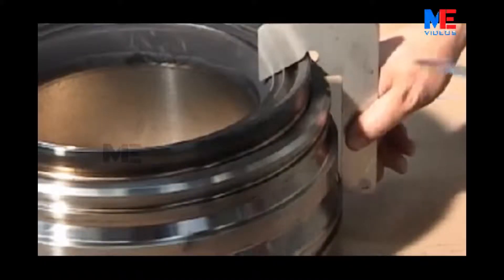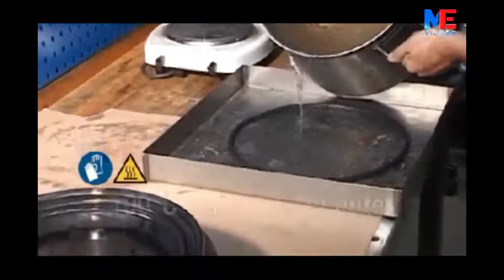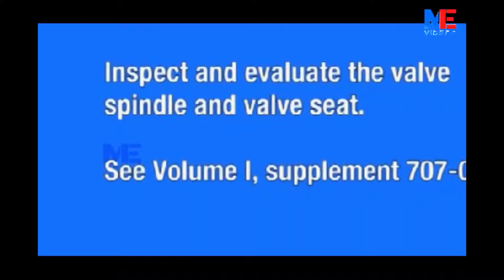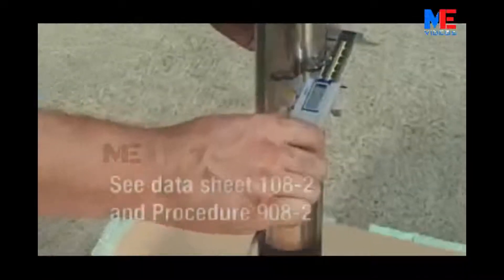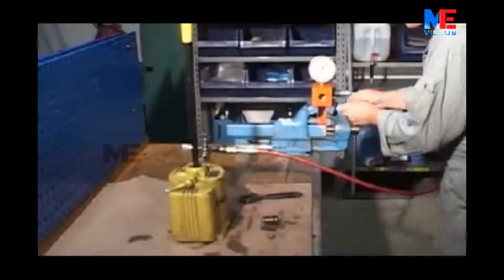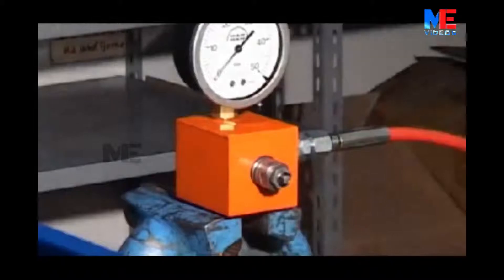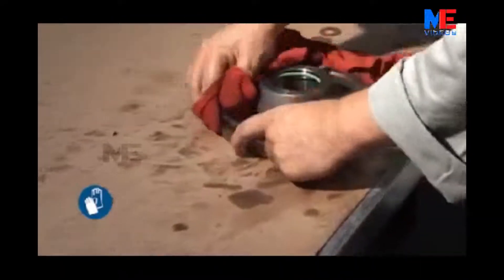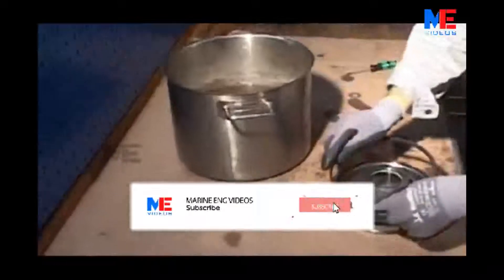Exhaust Valve Overhaul for MC and ME Engines | Part 2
Exhaust Valve Overhaul for MC and ME  Engines